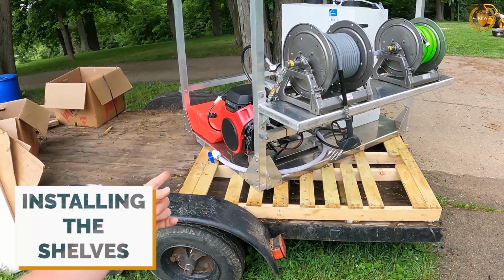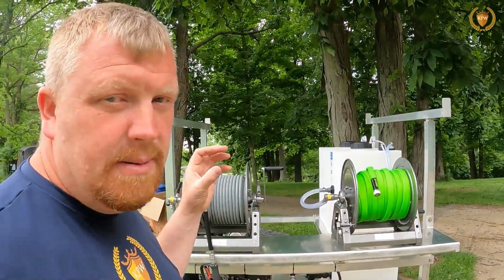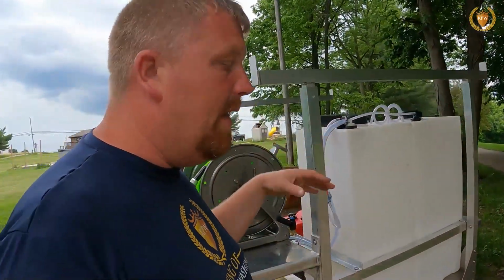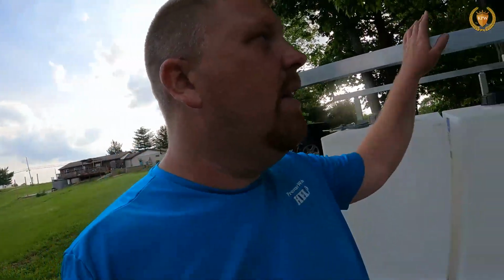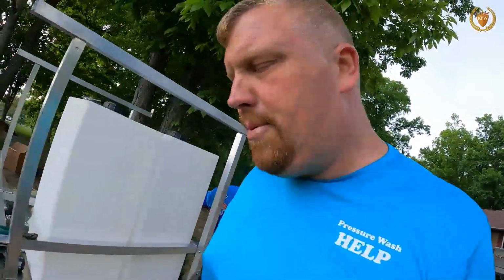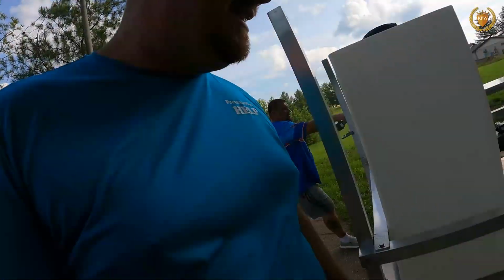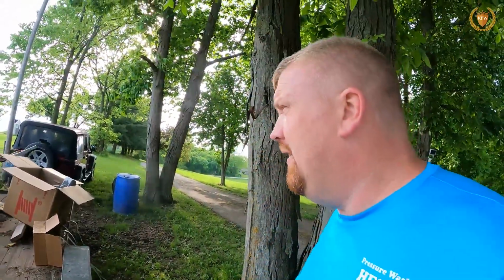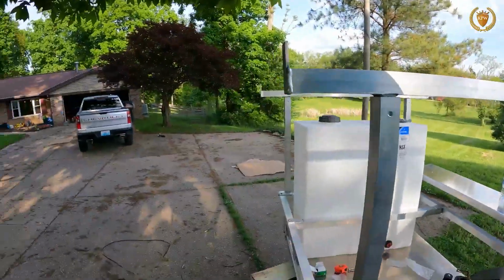Pressure Washing Truck Skid Build Installing The Shelves Right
Here is everything on this pressure washing build.

It takes hard work and dedication to start and grow a successful pressure washing and Christmas lighting business.
Here are the ways you can do it.
I am excited about what the unknown future holds for you!

Are you tired of working a 9-5 job? Tired of the rat race? You can start your own pressure washing and Christmas lights business and over 6 figures a year.

Jason Goes Live Every Sunday & Thursday night at 9 PM EST To answer your questions and give you valuable Information!

Also Videos Come Out Every Tuesday & Friday Morning

Also Jason has a new podcast that comes out every Tuesday

Also if have help you out please give me a five star review there. It would really help me out and I would appreciate it.  Thanks

Whats the best way to get more 5 star reviews? Also why do I need 5 star reviews?
Check out Nicejob for an amazing way to get more 5 star reviews and an awesome websites

Before and after pictures can be worth a lot of money. It can also save us a lot of money if we have a picture of something damage if we didn’t damage it.

Looking to start or grow a Christmas Lights business this year?

▶️ Here Are All The Parts You Need To Build  A Soft Wash Roof Pump